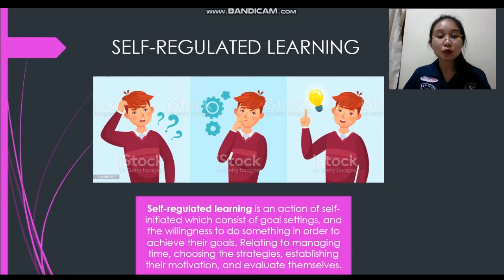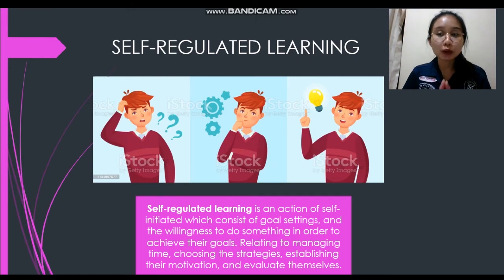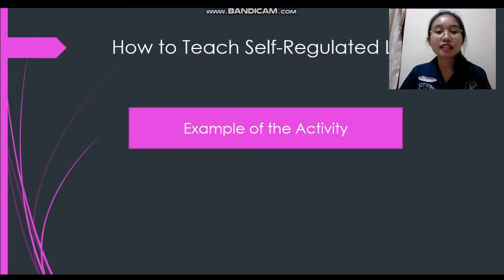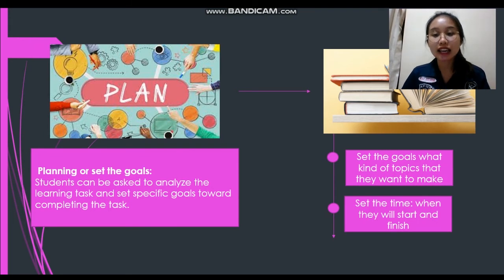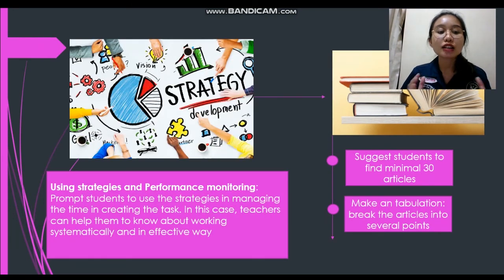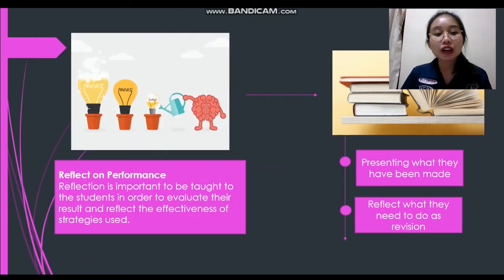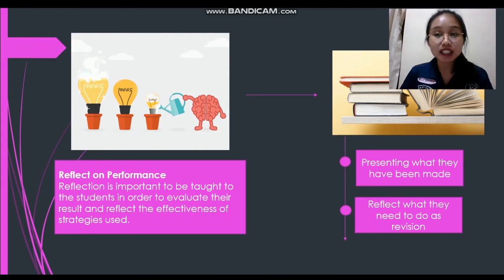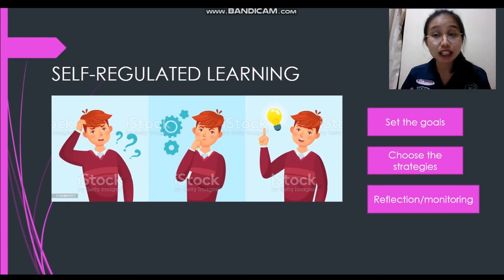Topic 4: Self-Regulated Learning